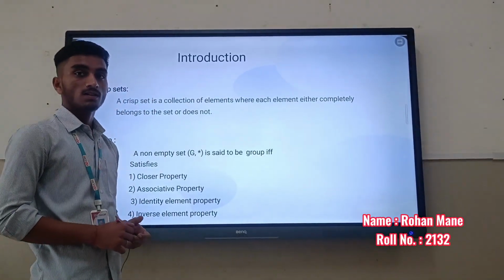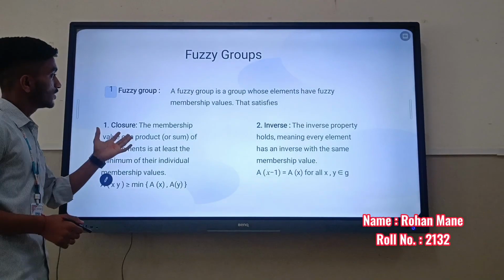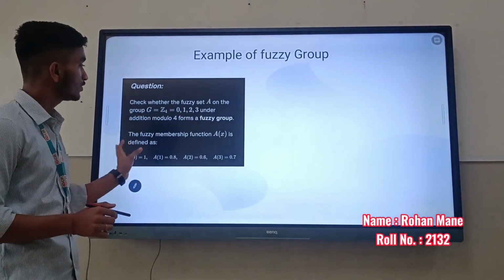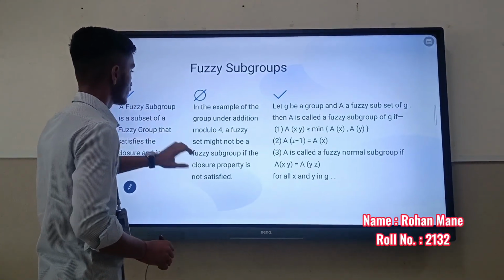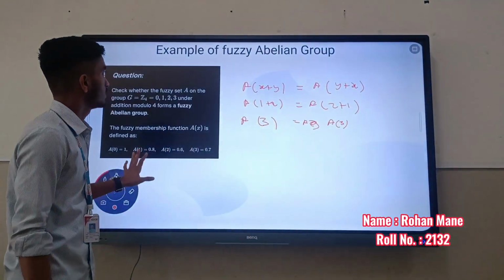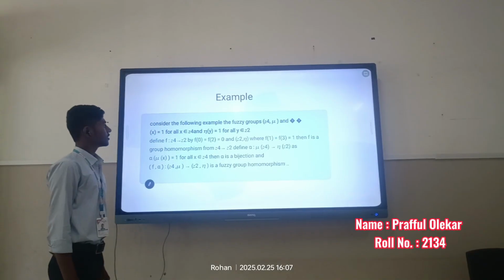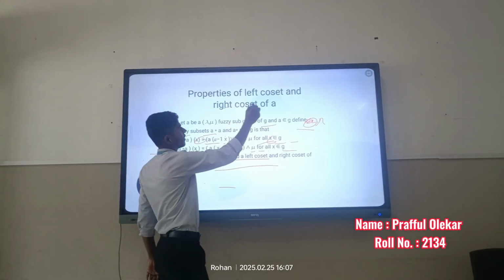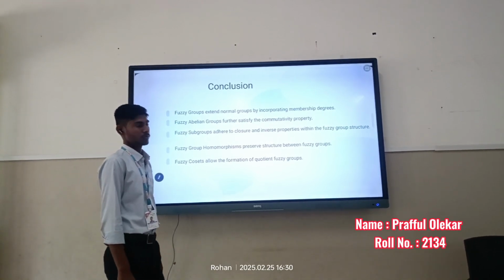Fuzzy Groups and Sub Group